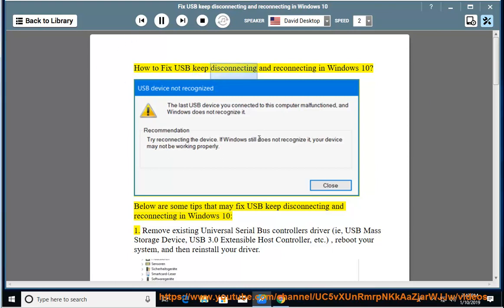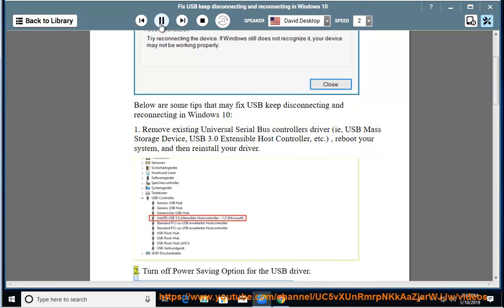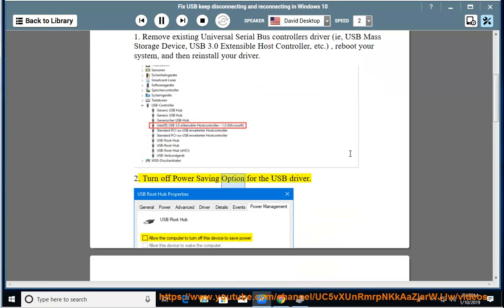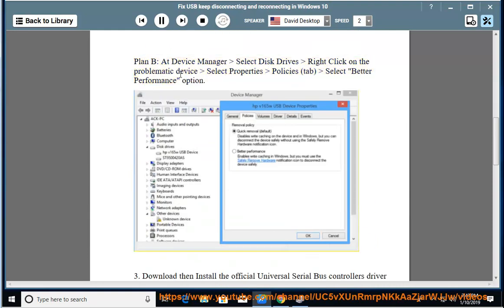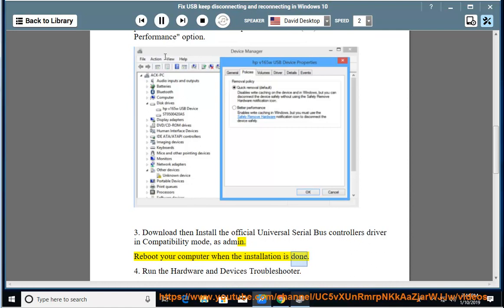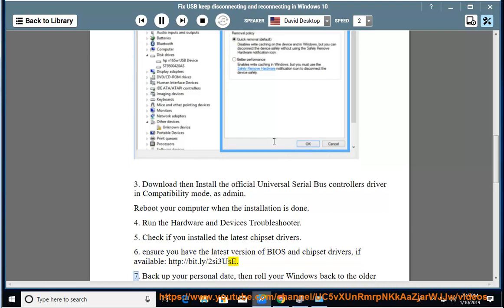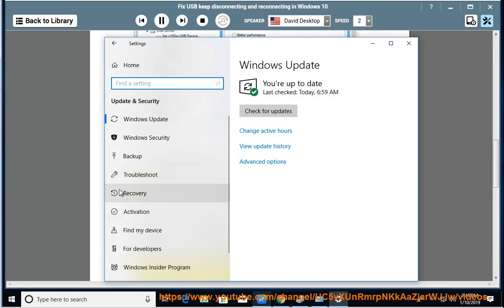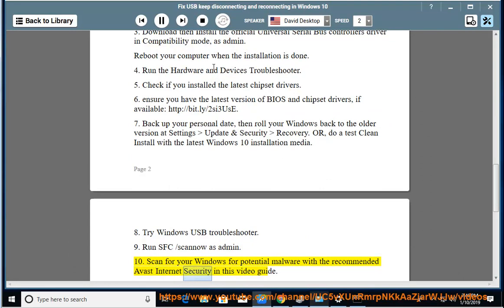Fix USB keep disconnecting & reconnecting in Windows 10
Here's how to Fix USB keep disconnecting & reconnecting in your Windows.  Scan for your Windows for potential malware with the recommended Avast Internet Security@ Learn more?

Fix An iPod has been detected but it could not be identified properly